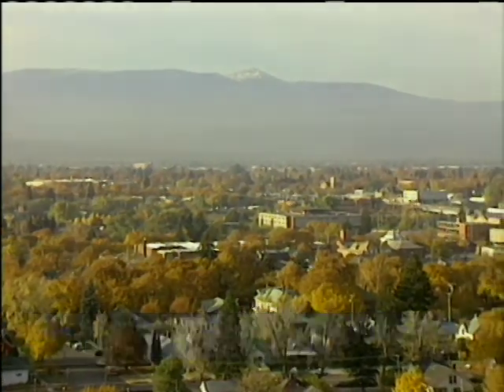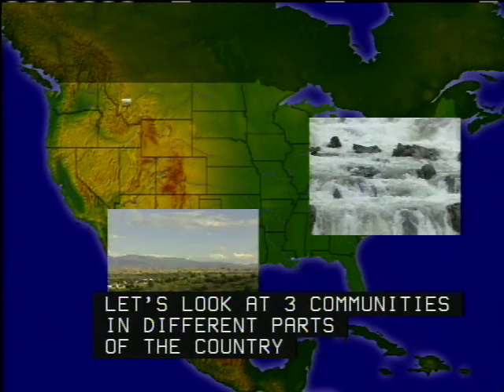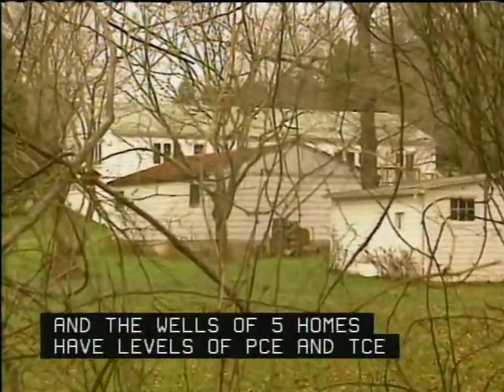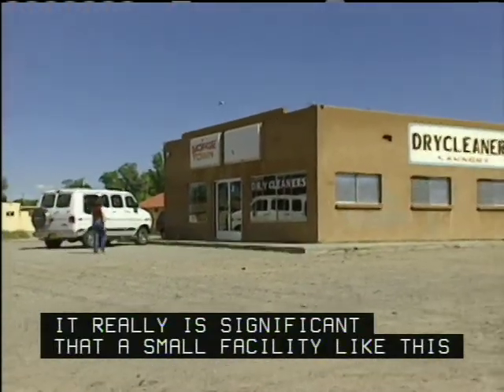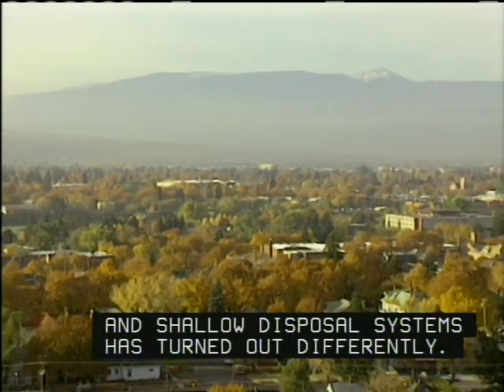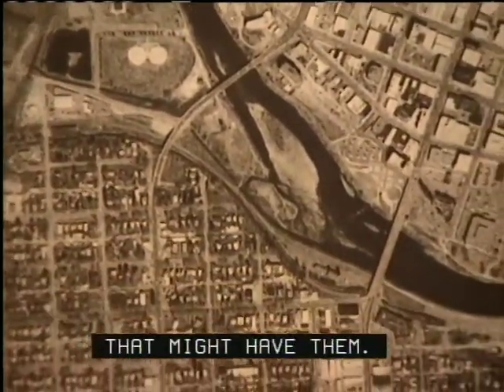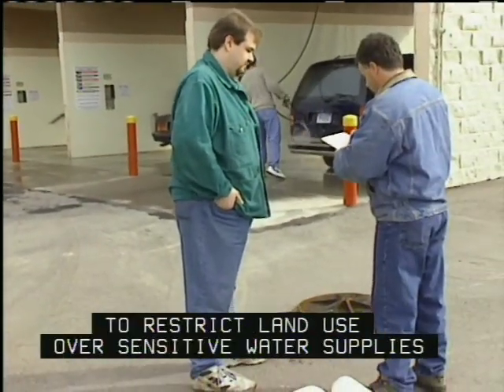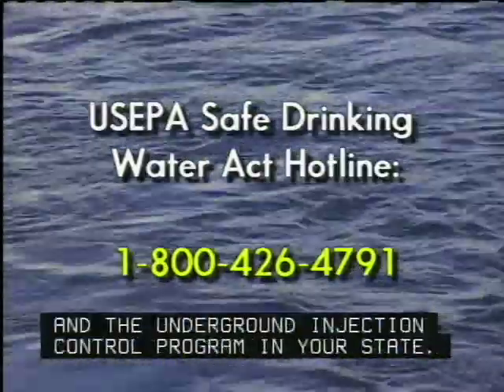The Problem With ... Shallow Disposal Systems (Subtitles)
The Problem With ... Shallow Disposal Systems
(Also available with Closed Captions.)
EPA 816-C-04-004

This DVD looks at the real life challenges and successes experienced by three different communities faced with polluted drinking water supplies and a totally unexpected source of contamination.

Case Studies: Missoula, MT; Espanola, NM; Great Falls, VA

EPA's Underground Injection Control Program is responsible for ensuring that injection wells do not endanger underground sources of drinking water, public health and the environment. The reason for producing this DVD is to alert local leaders to a potential source of pollution which they often overlook--shallow disposal systems. It only takes one such system to pollute an entire drinking water supply and threaten the economic health of a community. The DVD shows hot to identify and solve the problem.